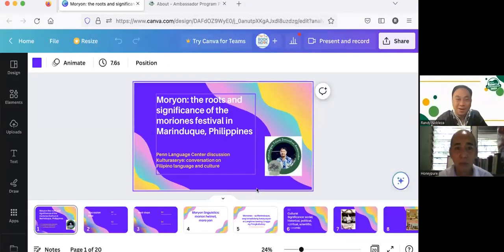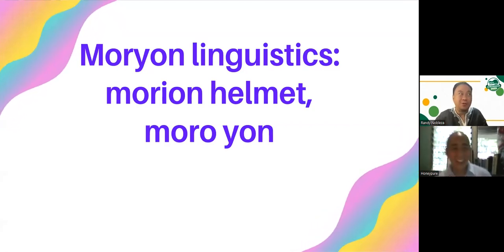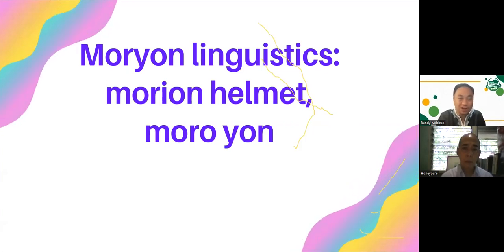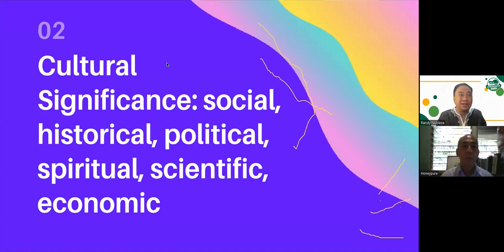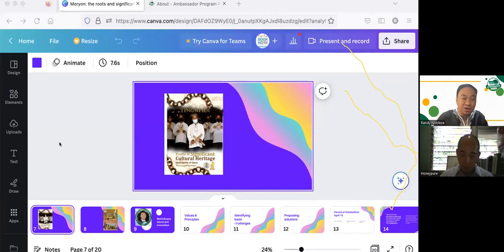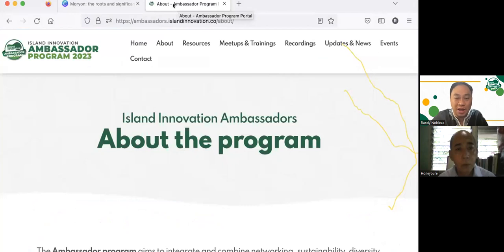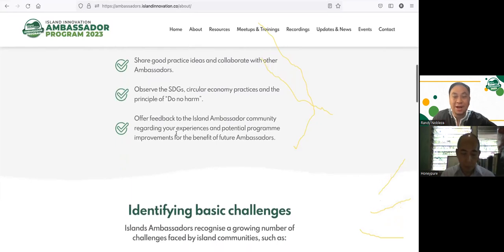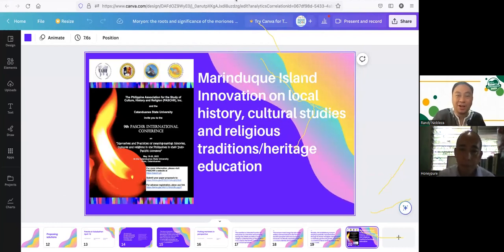kulturaserye moryonan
Kulturaserye episode on Marinduque, the heart of the Philippines
March 16, Pennsylvania Culture and Arts Center